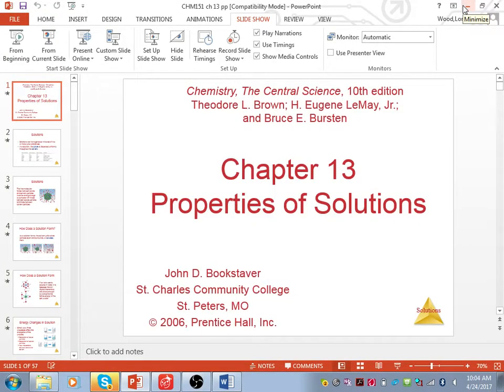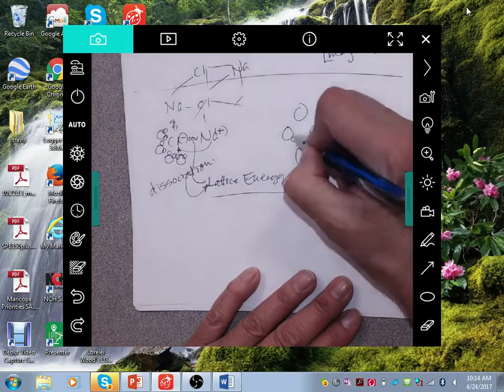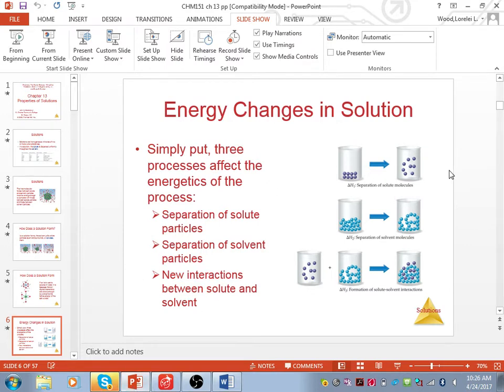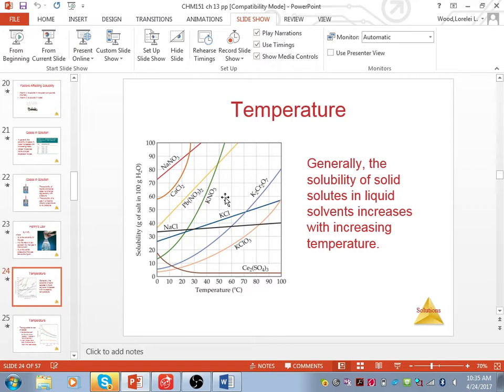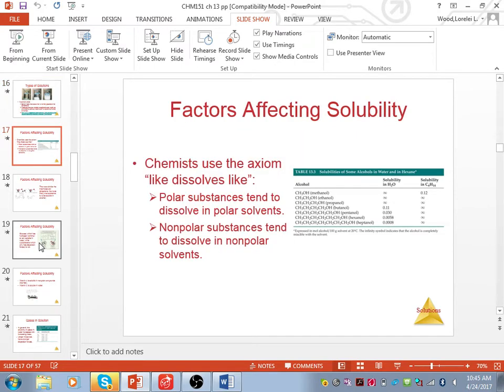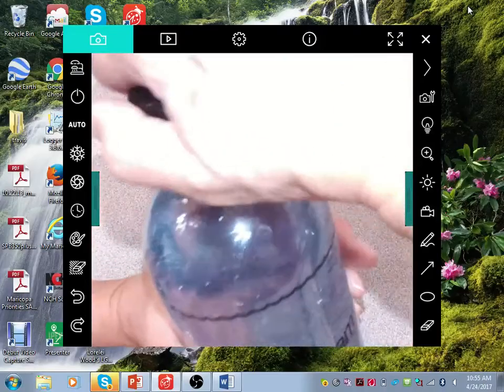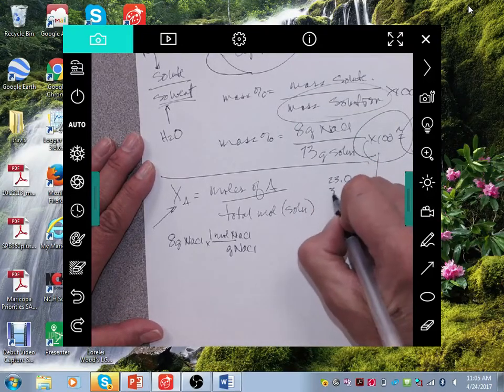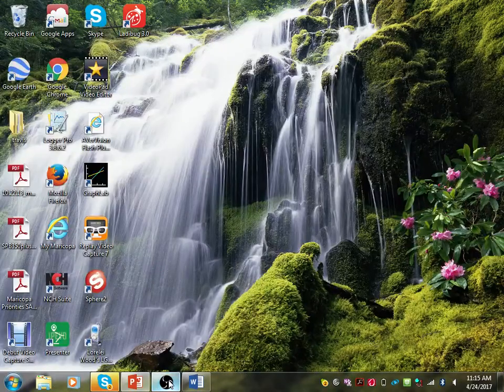Properties of Solutions